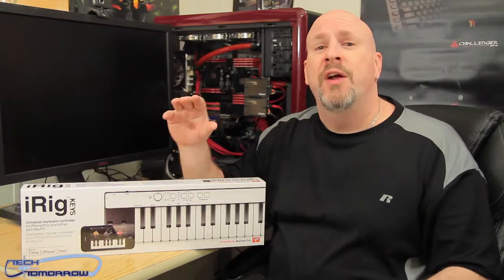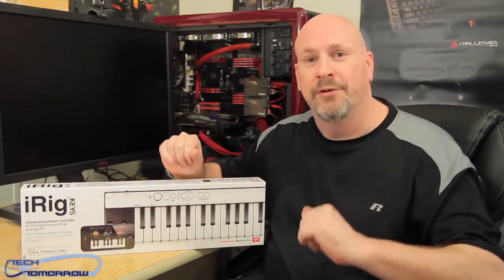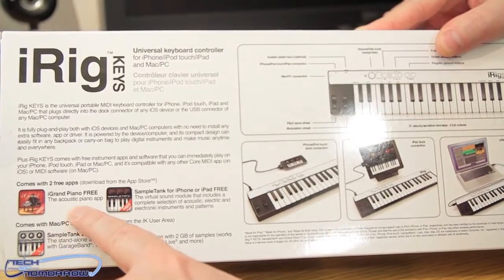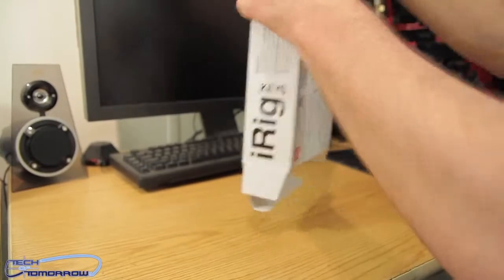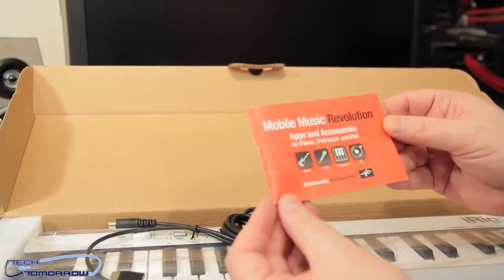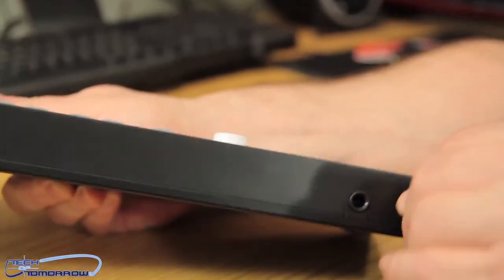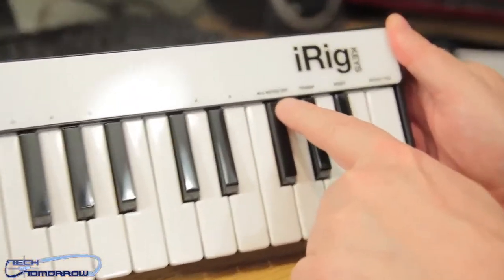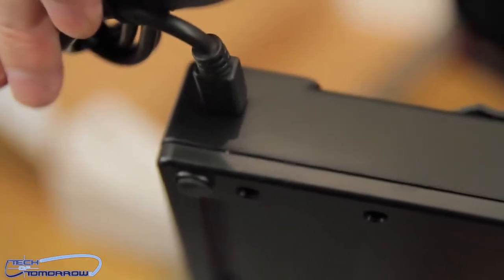IK Multimedia iRig KEYS MacPC Universal Keyboard Controller Unboxing